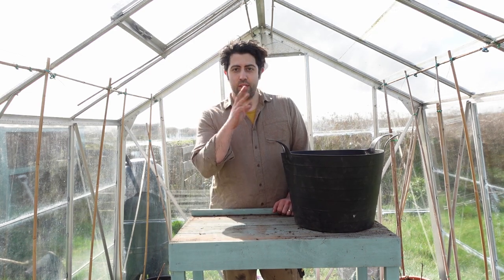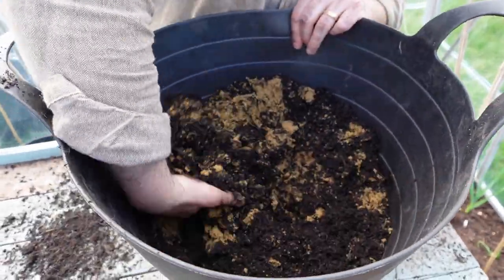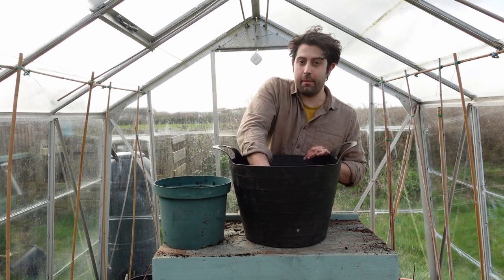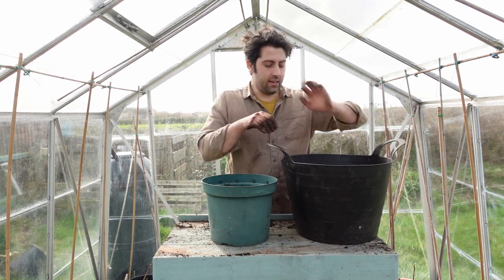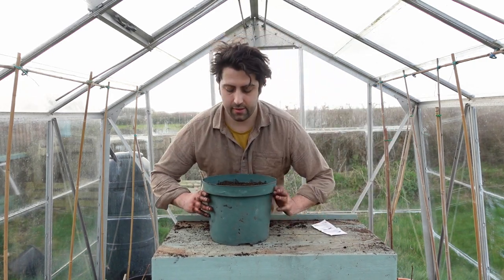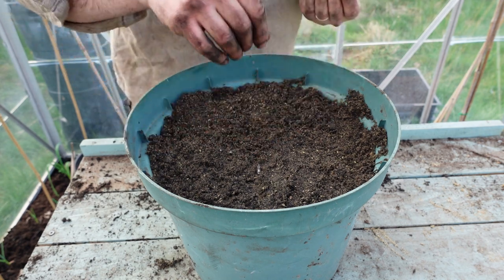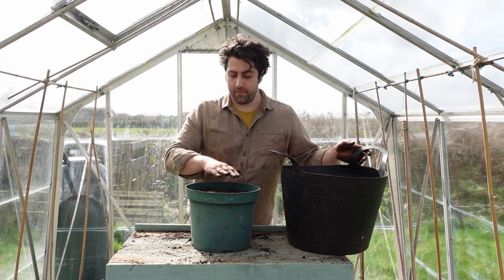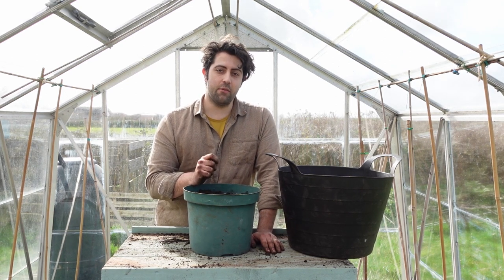How To Grow Carrots In A Container | The Perfect Project For Any Size Garden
Join me as I sow some carrots in a container with my preferred potting mix!